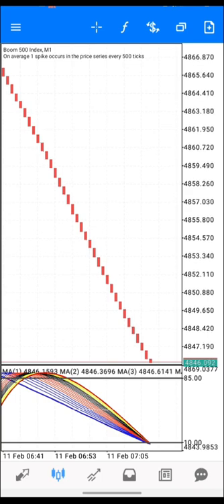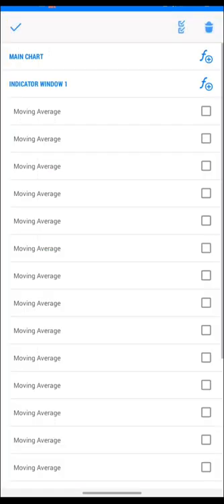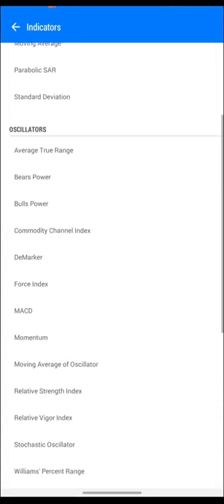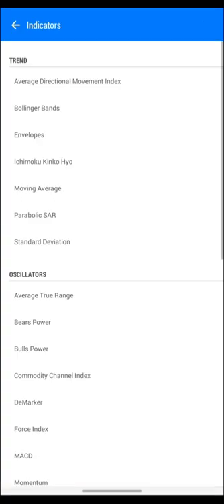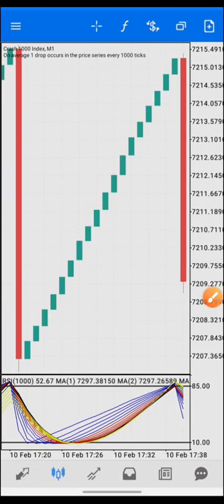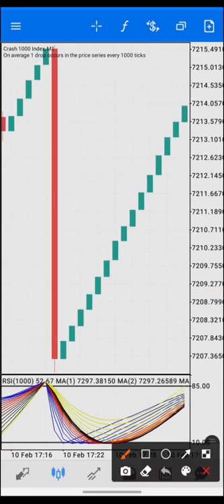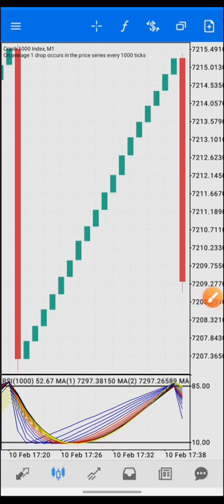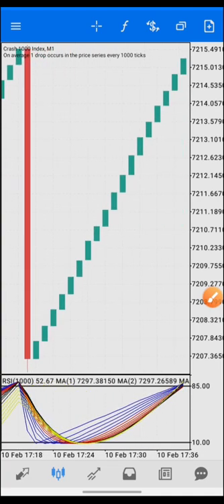EMA spike catching strategy Boom and Crash 99,9% accurate Real Account Trades..MUST WATCH!!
In this video I will be revealing  how  l trade BOOM AND CRASH  profitably using 1minute EMA scalp strategy

and also join the Telegram community by clicking on the

Spikes catching and tick trading

recommended broker click the link below to open an account